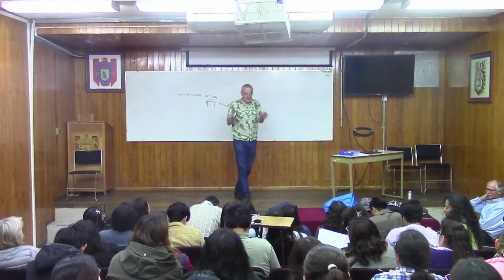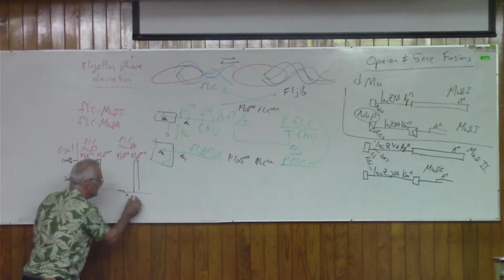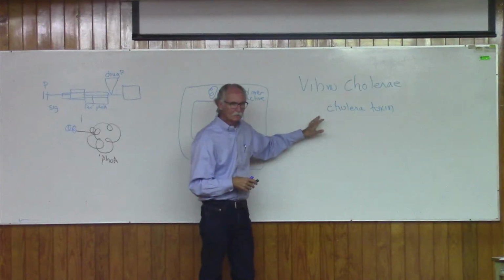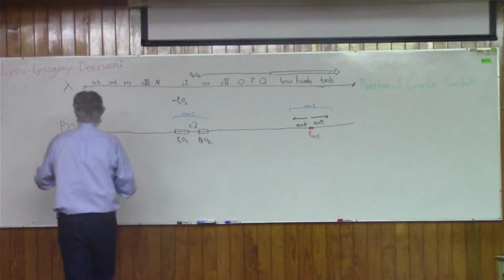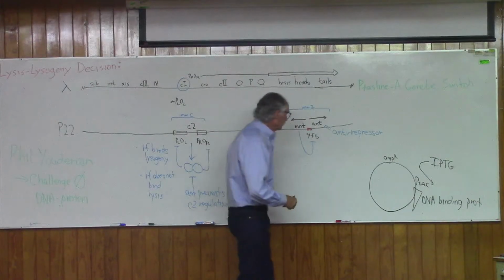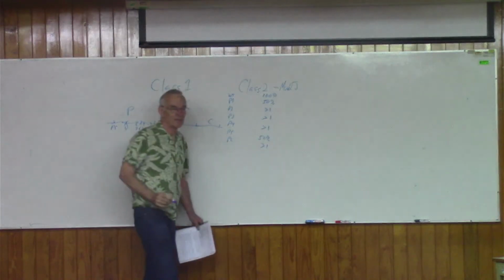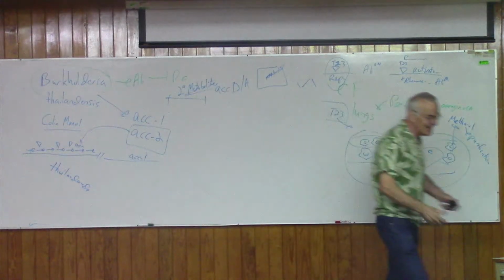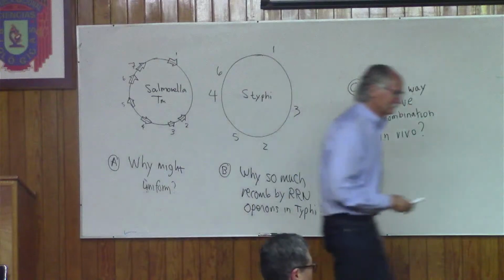Transmisión en línea de la Escuela Nacional de Ciencias Biológicas del IPN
ADVANCED BACTERIAL GENETICS: GENETIC DISSECTION OF COMPLEX BIOLOGICAL FUNCTIONS Día 3